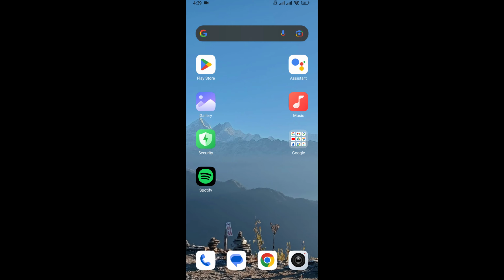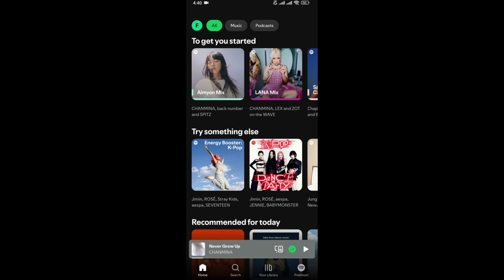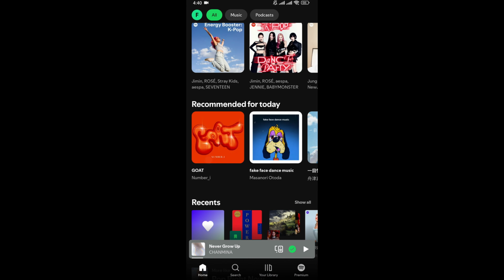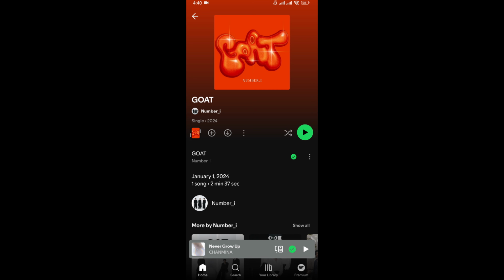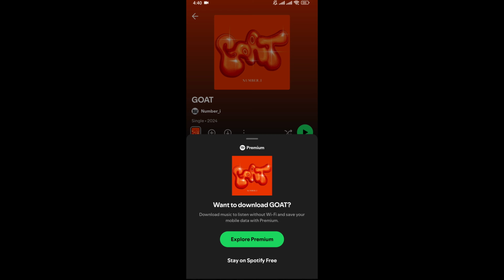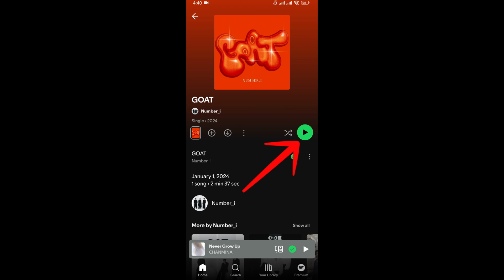How to Add Download Song in Spotify 2024?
Want to listen to your favorite music offline? In this easy tutorial, we’ll show you how to download songs, albums, and playlists on Spotify so you can enjoy your music anywhere, anytime—even without an internet connection!